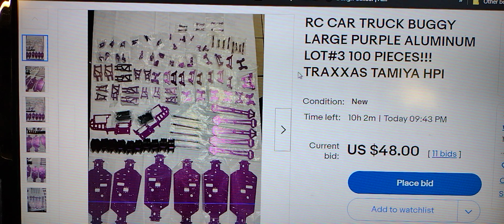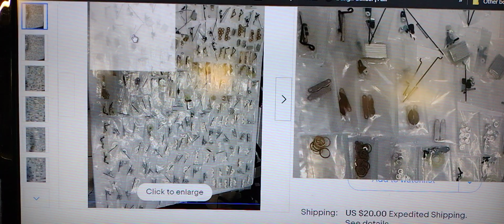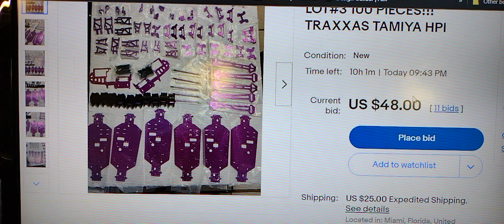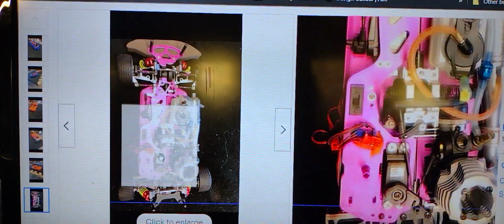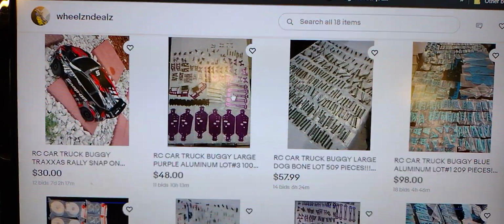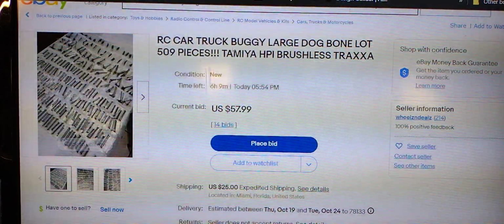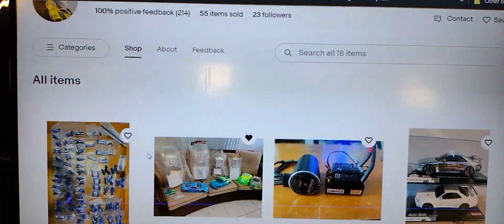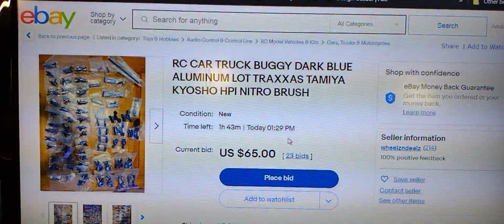eBay deals on aluminum parts for RS4?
JOIN US IN OUR QUEST TO : MAKENITROGREATAGAIN ~~!!!~~

1/5 scale
ASSOCIATED RC
4wd rc truck
5ive losi
5t losi
Amain Hobbies
a remote control car
about remote control car
axial rc
baja rc truck
big remote control cars
cheap rc trucks
cool rc trucks
discount rc trucks
electric rc cars
electric rc trucks
extreme rc
future remote control cars
gas rc trucks
horizon hobby
horizon hobby
horizon hobby losi
horizon losi
horizon rc cars
horizon rc trucks
hpi
hpi
hpi baja
hpi hellfire
hpi racing
hpi rc
hpi rc cars
hpi savage
hpi savage x 4.6
latest remote control cars
little rc trucks
lois rc
losi 2
losi 22
losi 5
losi 5 t
losi 8 t
losi 8ight t
losi 8ight t 2.0
losi 8ight t rtr
losi aftershock
losi australia
losi baja rey for sale
losi body
losi canada
losi dealers
losi eight
losi eight t
losi electric
losi facebook
losi five
losi for sale
losi horizon
losi horizon hobby
losi kit
losi logo
losi lst2
losi micro
losi micro sct
losi micro t
losi micro t rc car
losi mini t
losi mini t upgrades
losi news
losi nitro
losi on road
losi products
losi r
losi r c
losi racing
losi remote control
losi singapore
losi speed t
losi t
losi ten t for sale
losi tires
losi tlr
losi uk
losi xx4
losi xxt
losi xxx
losi xxxnt
lost rc
LRP NITRO ENGINE
lrp rc
KYOSHO
KYOSHO GT
KYOSHO GT1
KYOSHO GT2
KYOSHO GT3
KYOSHO V ONE
KYOSHO V ONE R
KYOSHO V ONE RR
KYOSHO V ONE RRR
mini rc trucks
minnie remote control car
model rc trucks
mud rc trucks
nemo losi 2
nemo losi ls
nemo losi review
nemo losi tent
new losi
new losi 5ive t
new rc trucks
newest rc trucks
nikko remote control car
nitro rc car
nitro fuel
Nitro Engine
NITRO TIPS
NITRO TECH
NITRO MODIFIED
NITRO GLOW STARTER
NITRO TOOLS
NITRO STARTER BOX
NITRO AIR FILTER
NITRO TIRES
MUGEN
MUGEN K2X
MUGEN MTX
MUGEN MTX4R
MUCH MORE RACING
online remote control car
petrol rc trucks
popular remote control cars
racing rc cars
racing rc trucks
RB CONCEPTS
RB NITRO ENGINE
rc bodies
rc car racing
rc car remote
rc cars and trucks
rc cars electric
rc cars trucks
rc crawler
rc drift
rc electric cars
rc hpi
rc market
rc mart
rc mini truck
rc monster truck
rc race cars
rc racing
rc tamiya
rc traxxas
rc truck 2016
rc truck 4wd
rc truck kits
rc truck mud
rc truck parts
rc truck price
rc truck racing
rc truck sale
rc trucks australia
rc trucks canada
rc trucks cheap
rc trucks com
rc trucks edmonton
rc trucks electric
rc trucks gas
rc trucks india
rc trucks uk
rc truggy
rc vehicles
rc10 remote control car
RCR MODIFIED
RCRENEW.COM
RC RESORTATION
remote control car images
remote control car making
remote control car price
remote rc car
revo rc
SWORKS
SERPENT RC
scale rc trucks
sct rc trucks
small rc trucks
stadium rc trucks
tamiya rc
tamiya rc trucks
team associated rc
team horizon hobby
team losi micro t
team losi micro t parts
team losi micro t upgrades
team losi mini t
team tlr
TEAM ORION
tlr
tlr cars
tlr logo
tlr racing
tlr rc
tlr rc cars
top rc trucks
traxxas
traxxas
traxxas 3.3
traxxas 4 tec
traxxas cars
traxxas jato
traxxas jato 3.3
traxxas parts
traxxas rc
traxxas rc cars
traxxas rc trucks
traxxas revo
traxxas revo 3.3
traxxas rustler
traxxas slash
traxxas slash 4x4
traxxas stampede
traxxas summit
Redcat
traxxas t maxx
traxxas trucks
truck rc
truck rc cars
VENOM
vintage rc trucks
www losi
www rc trucks
www remote control cars
xray rc
XRAY RX8.2  / RX8.3  / RX8 VINTAGE RC RACING
KYOSHO RC
CRAZY RC BUILDS Kyosho Inferno
Kyosho Inferno GT
Kyosho Inferno GT2
Kyosho Inferno GT3
NITRO RC CARS
RC CAR TUNING
RC CAR
RCR MODIFIED
MODIFIED NITRO ENGINE
GIMAR
NOVAROSSI
RB CONCEPT
SIRIO